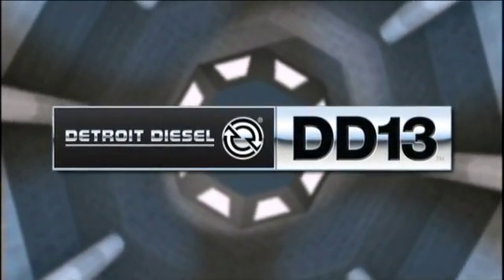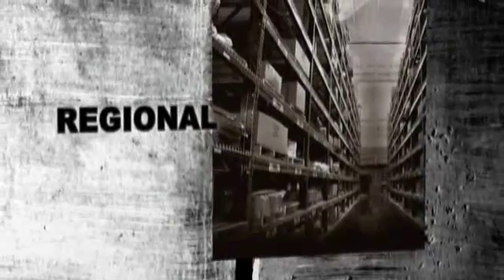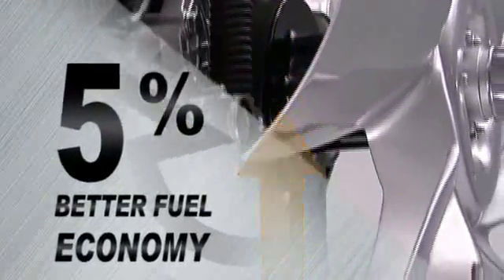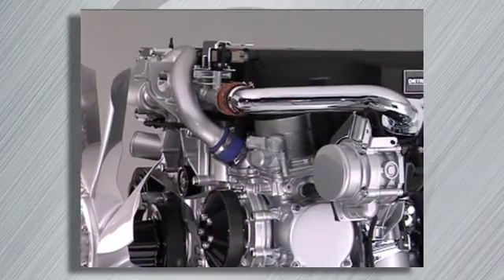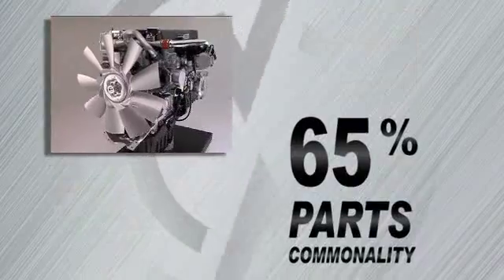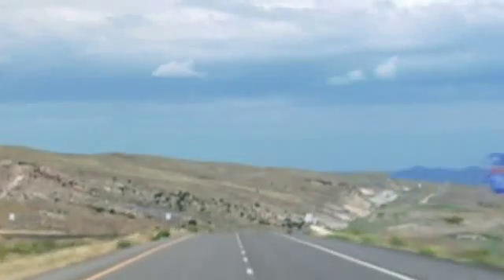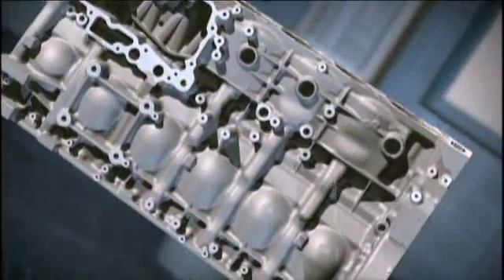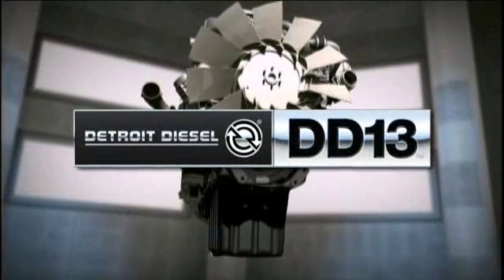DD13 Detroit Diesel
Introduction to the Detroit DD13 engine!